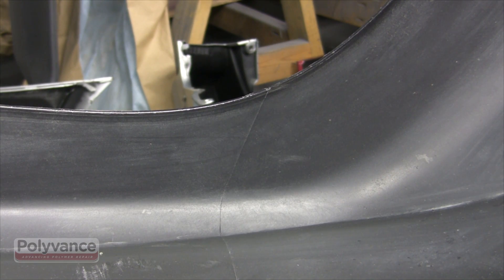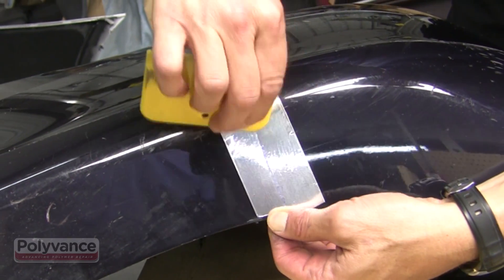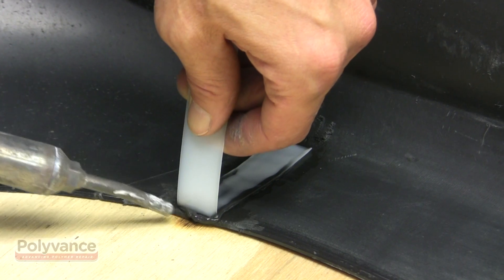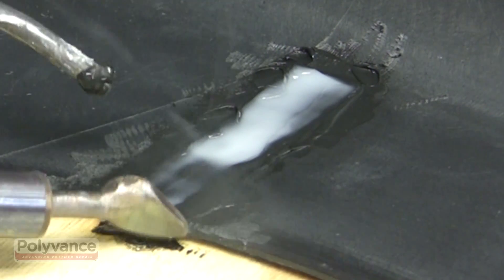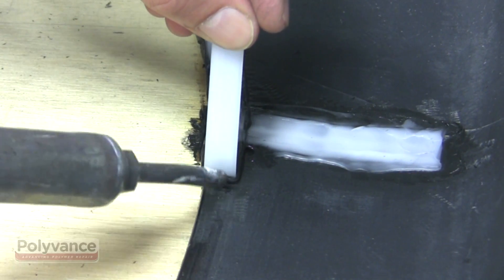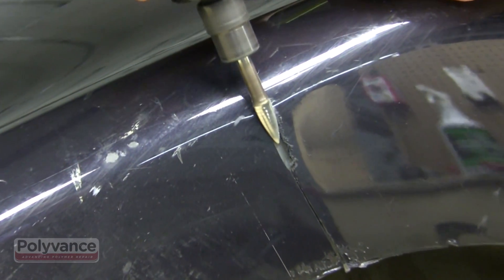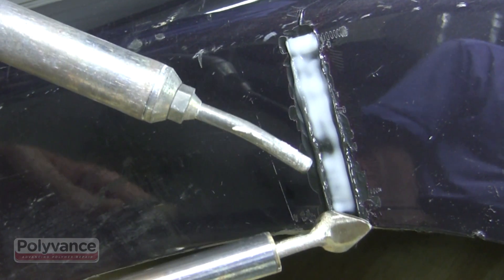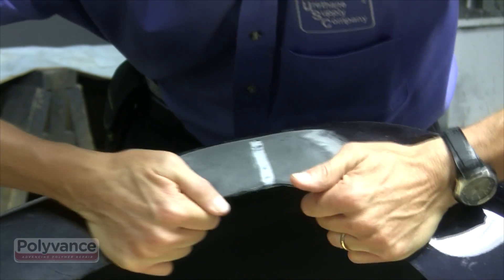Repair a Tear to the Edge of a Bumper Cover with a Nitrogen Plastic Welder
Now it's time to apply your nitrogen plastic welding skills to repairing an actual tear to the edge of the bumper. We recommend that you practice this on a scrap bumper. Remember, practice makes perfect! This video will walk you through the repair process.

Chapters:
Intro: 0:00
Cleaning: 0:22
Grinding: 0:41
Welding: 1:04
Grinding the tee: 2:26
Welding the tee: 2:47
V-grooving the cosmetic side: 4:11
Welding the cosmetic side: 4:25
Sanding: 5:20
Strength test: 5:36

⚠️ Important! ⚠️